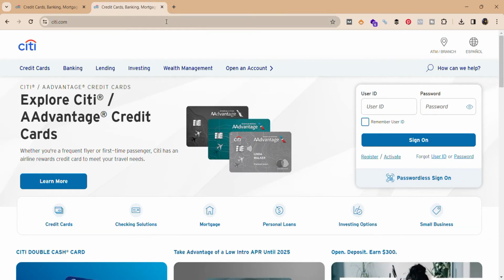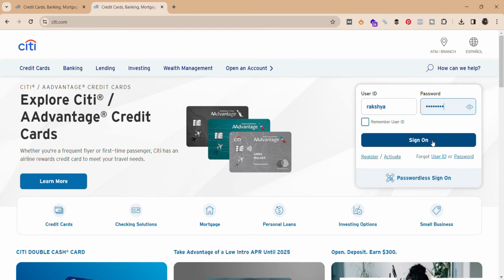How to login into Citi bank credit card account?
Learn how to effortlessly access your Citi Bank credit card account in just a few simple steps!
Managing your finances has never been easier! In this tutorial, we'll walk you through the simple process of accessing your Citi Bank credit card account online. Whether you're checking your balance, reviewing recent transactions, or making payments, having access to your credit card account anytime, anywhere is essential.Stay connected with your finances and enjoy the convenience of managing your Citi Bank credit card account online.